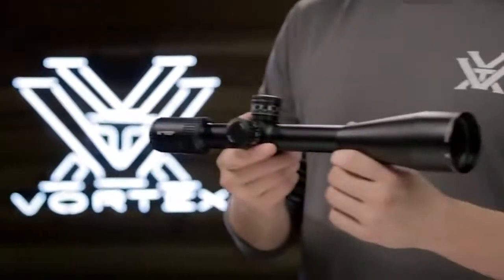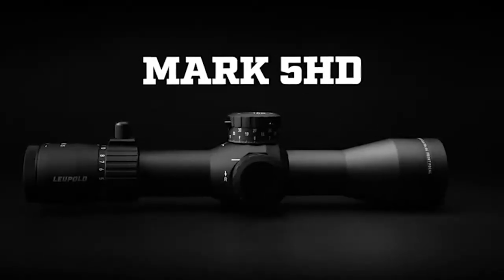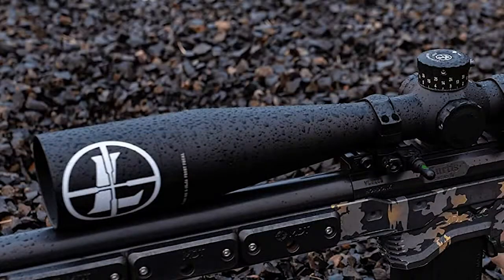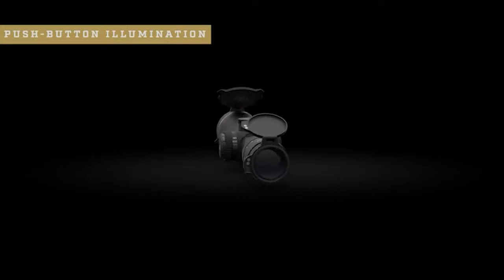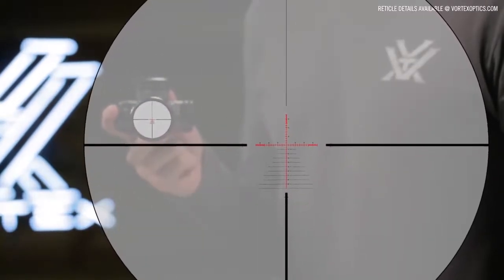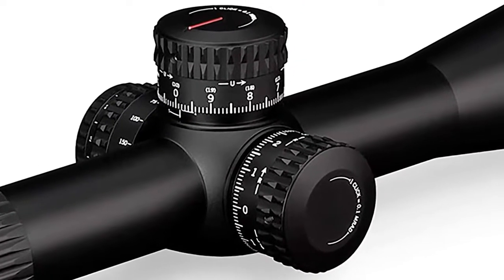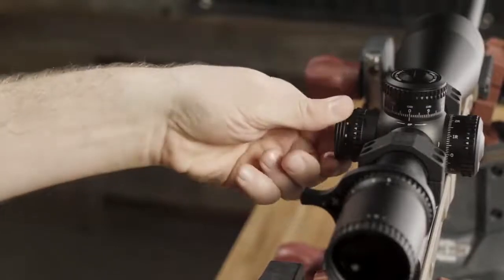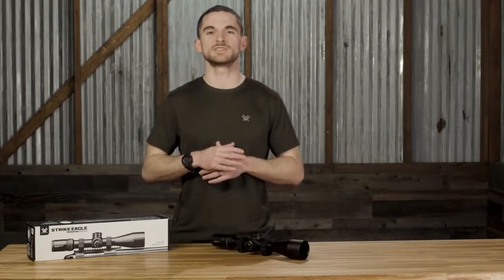5 Best Long Range Rifle Scope for Hunting [ Best Long Range Rifle Scope Reviews ]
5 Best Long Range Rifle Scope for Hunting [ Best Long Range Rifle Scope Reviews ]

The best long-range rifle scope for hunting is must-have gear for sharp clarity images of the hunt. You will find the 5 best long-range rifle scope reviews that will give more pleasant hunting in the wild.

1. Vortex Optics Golden Eagle HD 15-60x52 Second  Riflescopes

2. Leupold Mark 5HD 7-35x56mm Riflescope

3. Leupold VX-6HD Side Focus Riflescope

4. Vortex Optics Viper PST Gen II First Focal Plane Riflescopes

5. Vortex Optics Strike Eagle 5-25x56 First Focal Plane Riflescopes

The best long range rifle scope is a must for a hunter to target the hunt. It enhances the skill and brings fruitful outcomes. If you can't choose the best long range rifle scope it will ruin the mood and effort. It's really important to pick wisely so that your money doesn't go to waste.

What are the features that you should consider? Optics quality is very important for the best long range rifle scope. Enough light should enter the riflescope also if it has a cover then it will keep the glass clear from Fogg and scratches.

Night vision long range rifle scopes are good for low light hunting. Magnification is a must for viewing the target and aims properly. Size is another valuable fact. it shouldn't be larger or smaller, get the appropriate size for your rifle. Lightweight and sturdy long range rifle scopes are more durable.